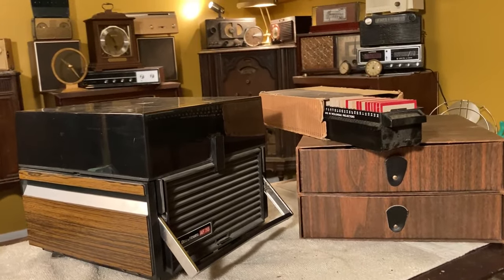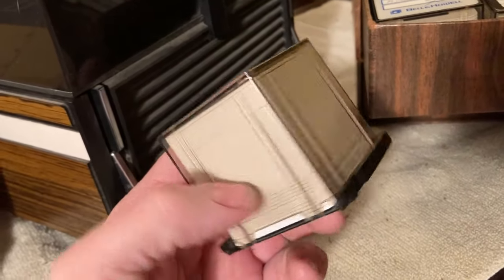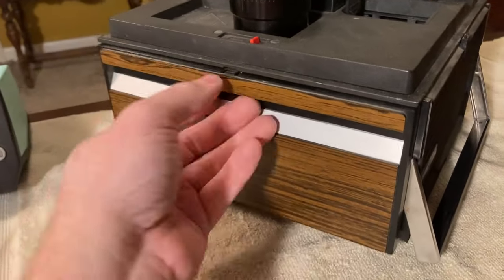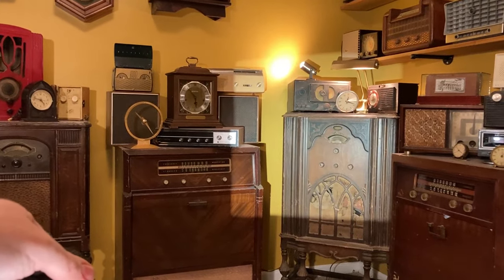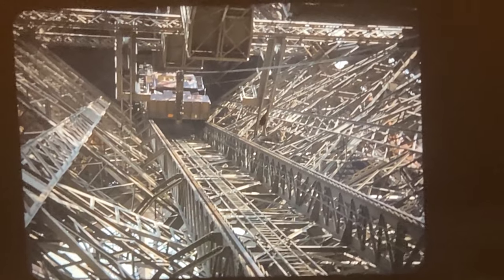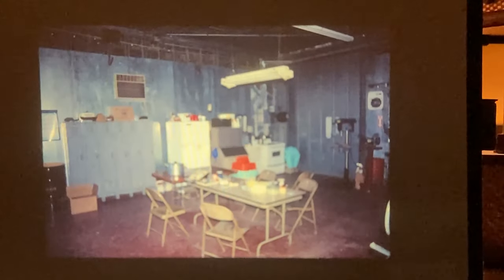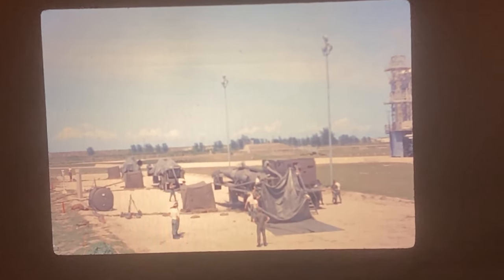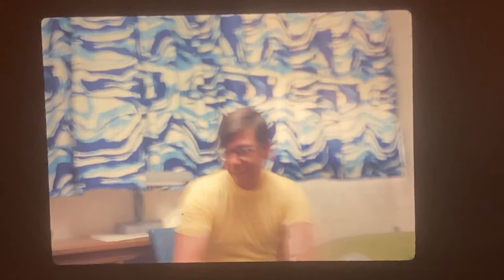The Family Threw Away This Bell & Howell Slide Projector! Paris 1956, Disney World 1974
We're trying to keep some of the vintage electronics out of the landfill.  Many times when something stops working, it can be repaired if someone will simply take the time to attempt to repair it.  This channel documents our amateur attempts at repairing vintage electronics we think are cool.

We don't typically restore anything, we're just trying to get them working again.  We've found that most of this stuff was well built and with a little help will start doing what it was intended to do.

Radio Repair
Phonograph Repair
Clock Repair
Projector Repair